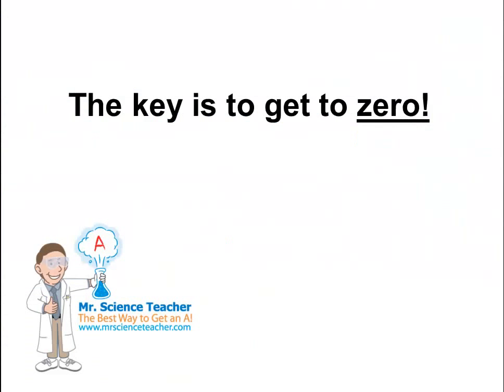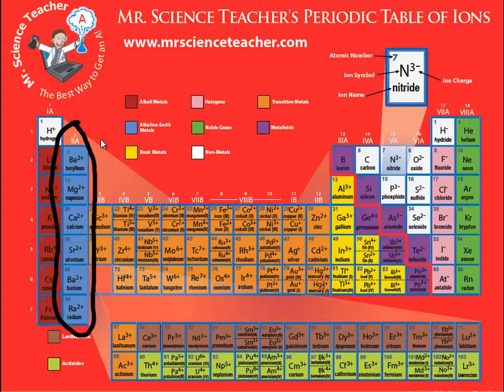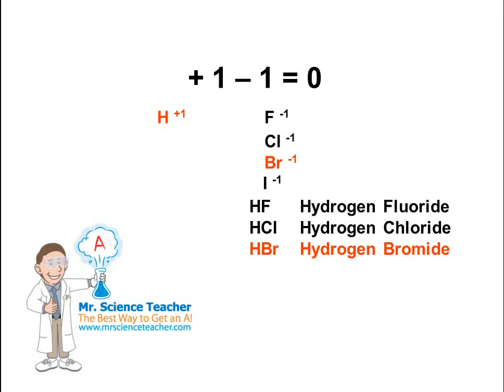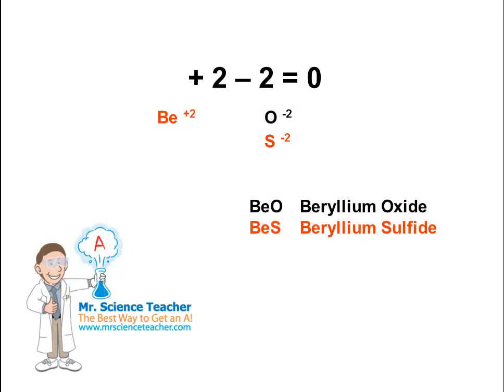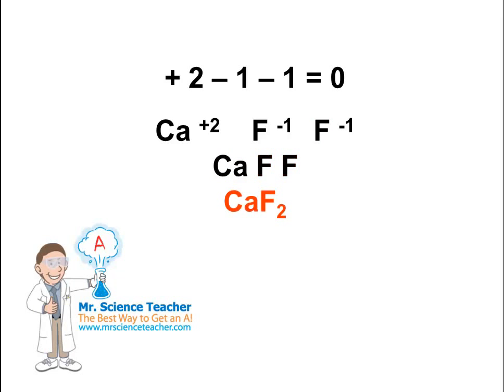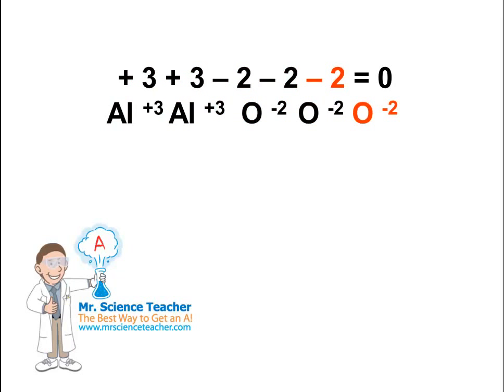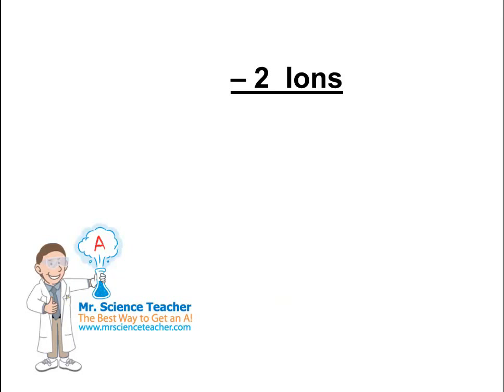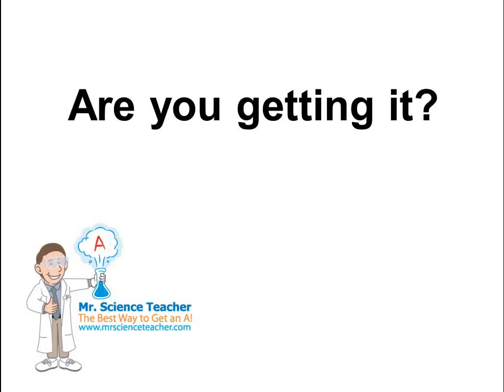Naming Chemical Compounds with Mr. Science Teacher ®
Learn how to name over 5000 chemical compounds in minutes!
Mr. Science Teacher - The Best Way to Get an A!